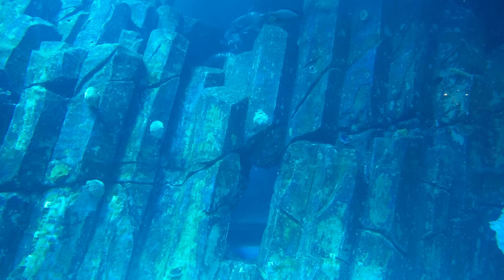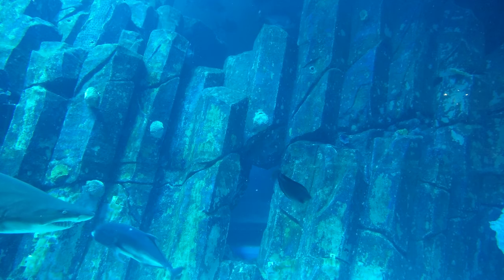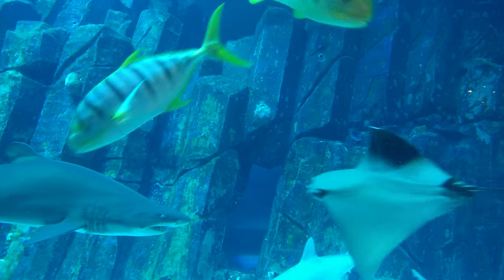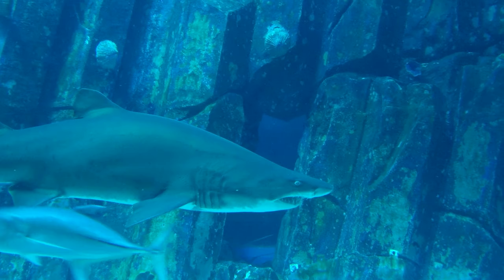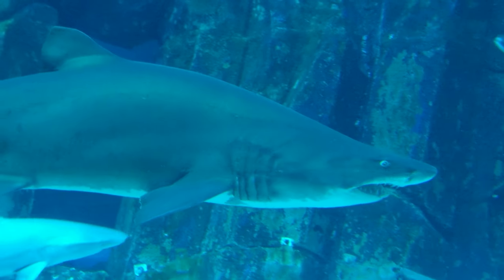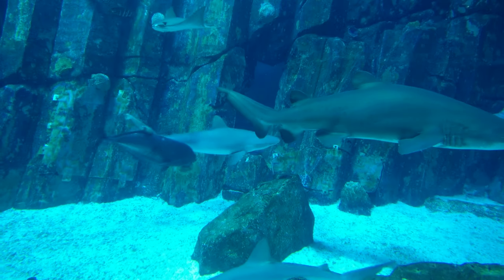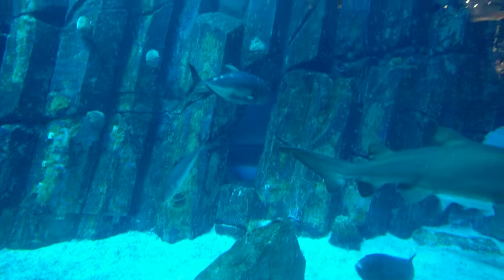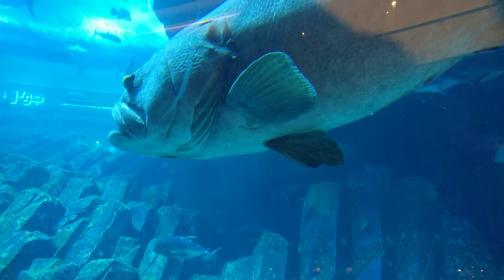Dubai Aquarium Sand Sharks Body 4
The sand tiger shark (Carcharias taurus), grey nurse shark, spotted ragged-tooth shark, or blue-nurse sand tiger is a species of shark that inhabits subtropical and temperate waters worldwide. It inhabits the continental shelf, from sandy shorelines (hence the name sand tiger shark) and submerged reefs to a depth of around 191 m (627 ft).[2]

They dwell in the waters of Japan, Australia, South Africa, the Mediterranean and the east coasts of North and South America. Despite its name, it is not related to the tiger shark Galeocerdo cuvier; however, it is a cousin of the great white shark Carcharodon carcharias.

Despite its fearsome appearance and strong swimming ability, it is a relatively placid and slow-moving shark with no confirmed human fatalities.

This species has a sharp, pointy head, and a bulky body. The sand tiger's length can reach 3.2 m (10.5 ft).They are grey with reddish-brown spots on their backs. Shivers (groups) have been observed to hunt large schools of fish. Their diet consists of bony fish, crustaceans, squid, skates and other sharks. Unlike other sharks, the sand tiger can gulp air from the surface, allowing it to be suspended in the water column with minimal effort.

During pregnancy, the most developed embryo will feed on its siblings, a reproductive strategy known as intrauterine cannibalism i.e. "embryophagy" or, more colorfully, adelphophagy—literally "eating one's brother".